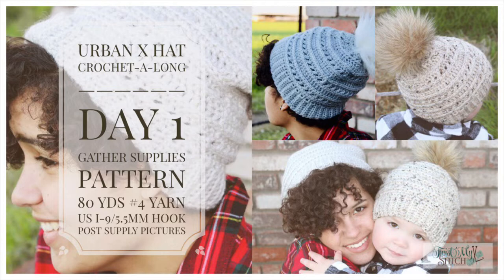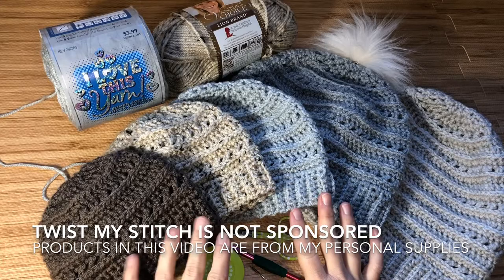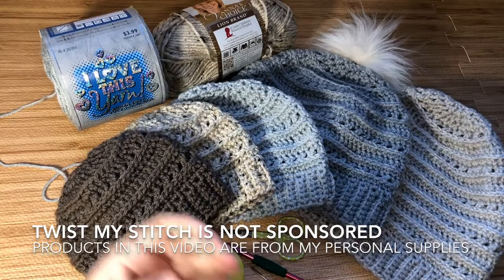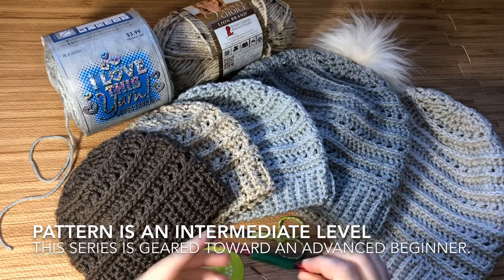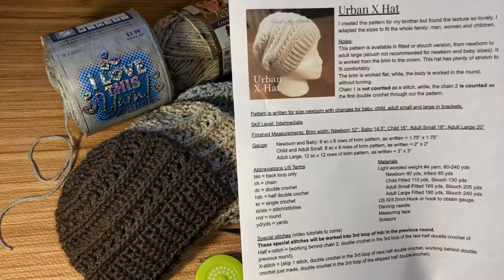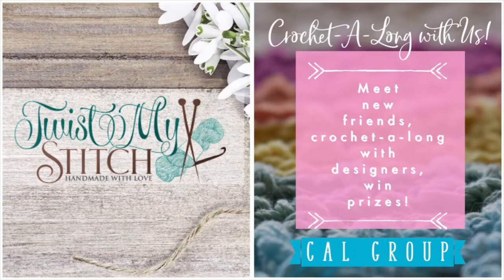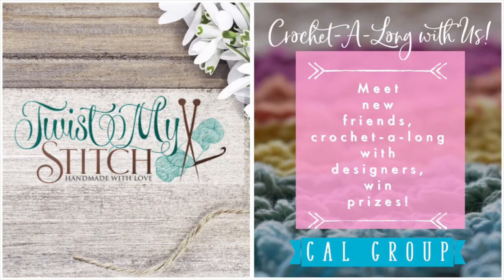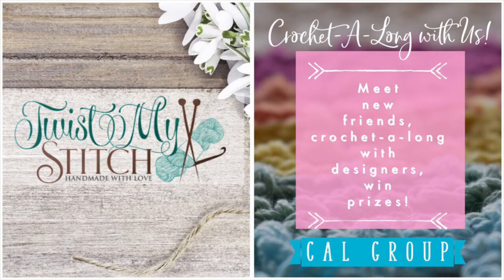Urban X Hat CAL Day 1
This will be a short 5 day series featuring this lovely textured hat, written for sizes newborn to adult large. It’s made to suit anyone; men, women or children.

This pattern is very versatile and can be worked in any worsted weight #4 yarn. You will need roughly 80-240 yards of material depending on the size. In this video, we will work the newborn size, using only 80 yards of yarn.

This crochet-a-long will be hosted on the facebook page of, Twist My Stitch and in the group, Crochet -A-Long with Us where you can get together with other crafters, share your photos and join other CAL’s.

So join the group, grab some yarn, and post a picture of the yarn your using, in the group. Be sure to come back for day 2 of the urban x hat cal.